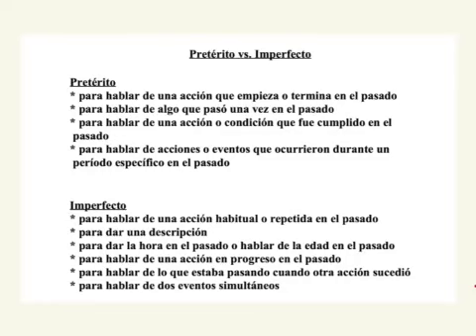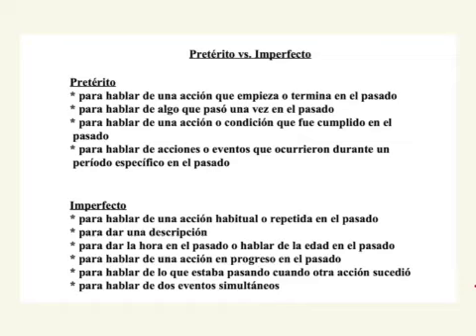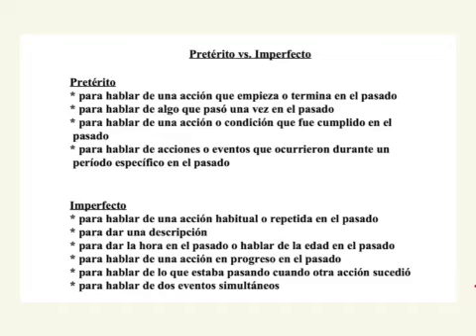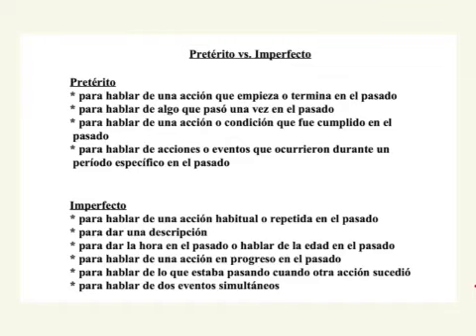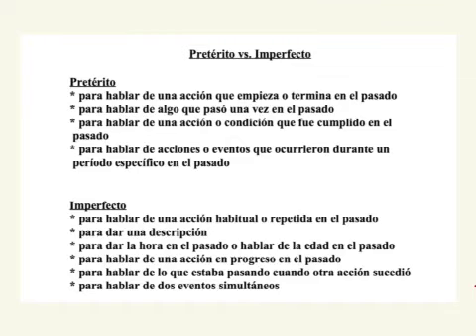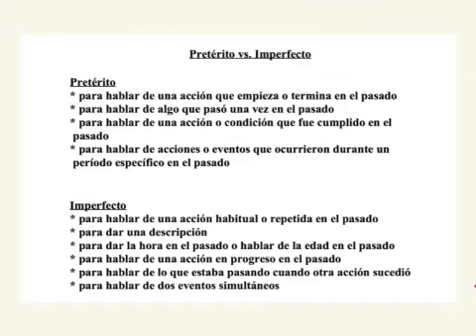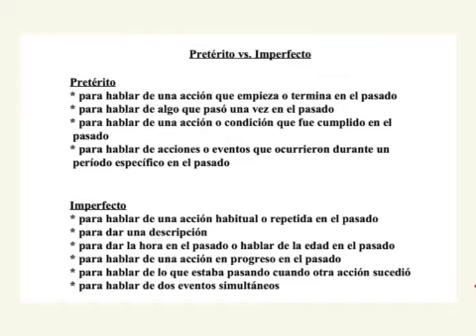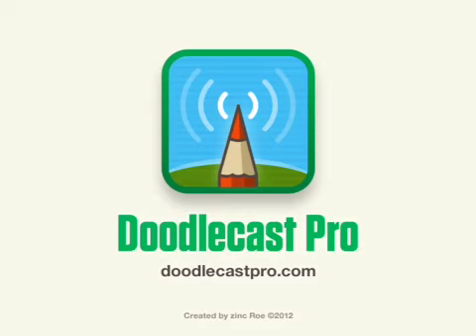Pret vs imperfect --usos